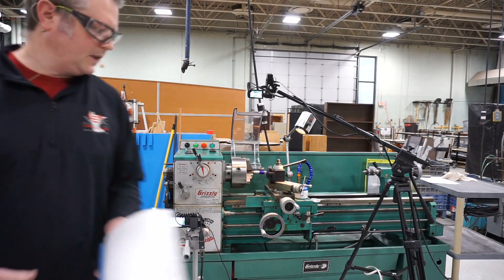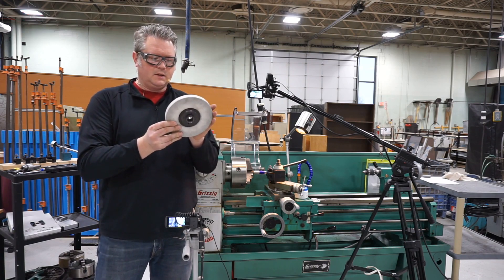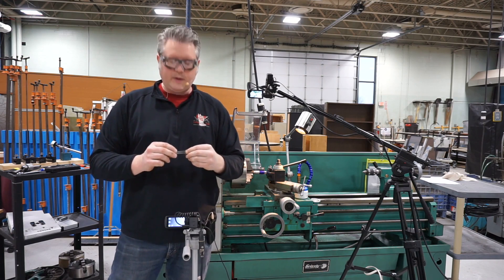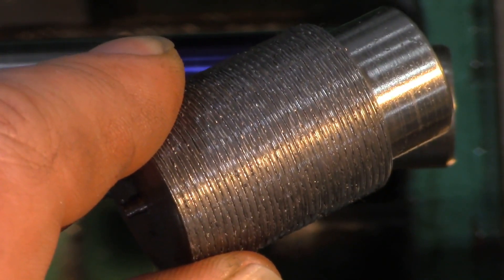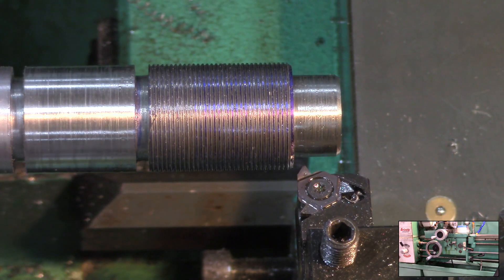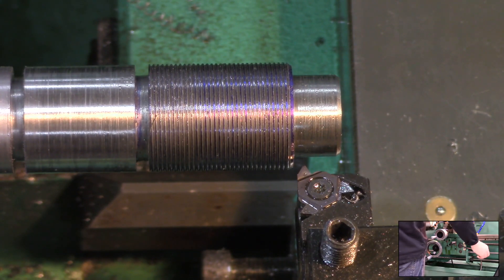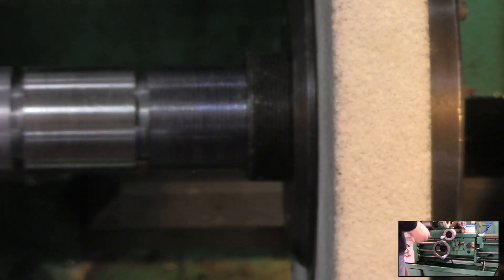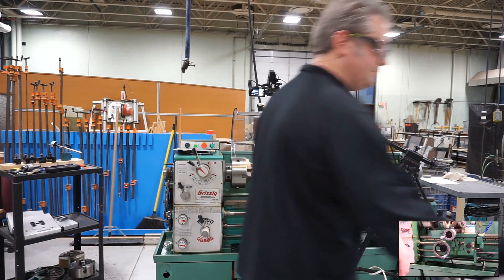Chasing Threads on a Manual Lathe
How to chase threads on a manual lathe.  Some threads metric threads don't work with the thread dial and the half nut is engaged constantly.